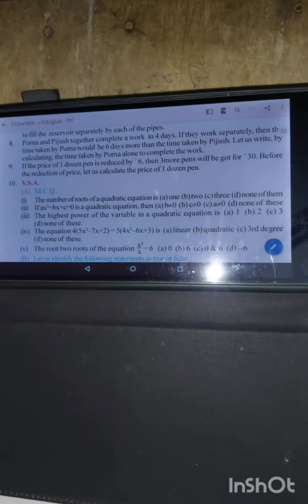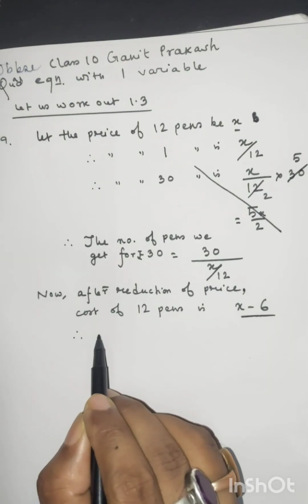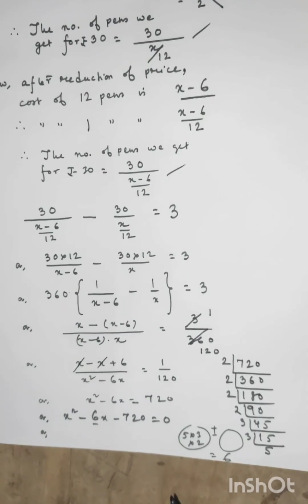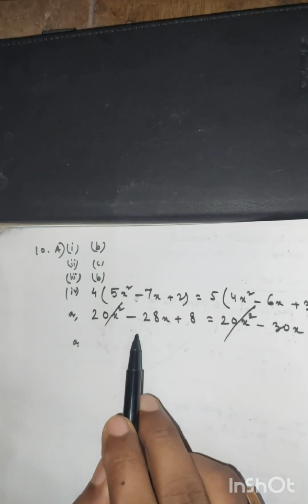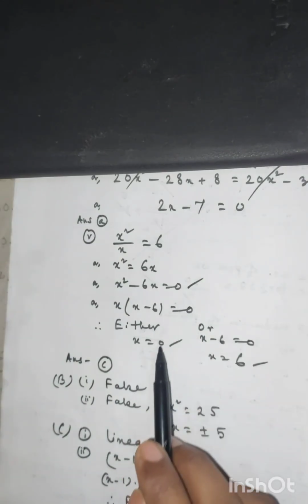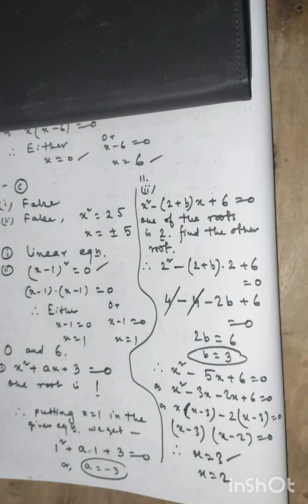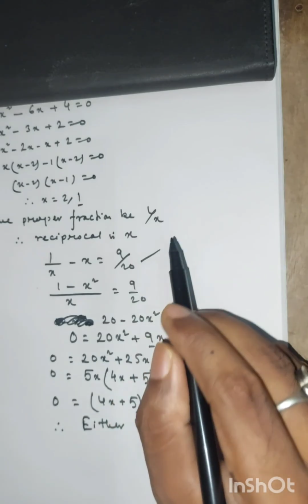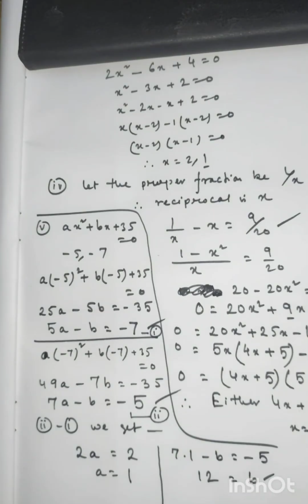Wbbse class 10 Ganit Prakash quad eqn with 1 variable let us work out 1.3 Q.9, 10A, B, C ,11